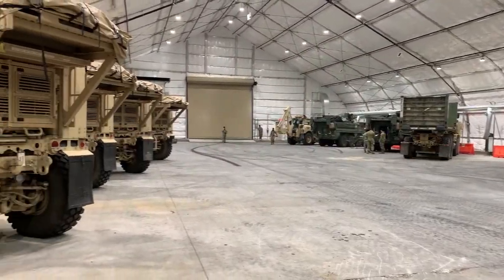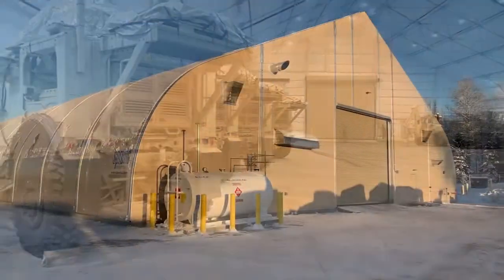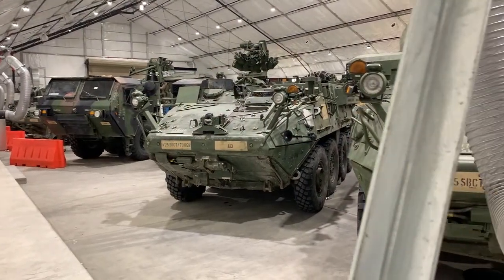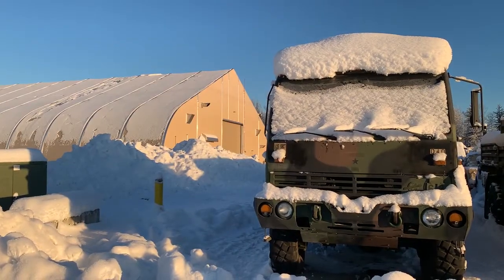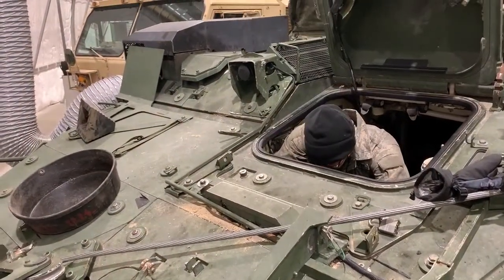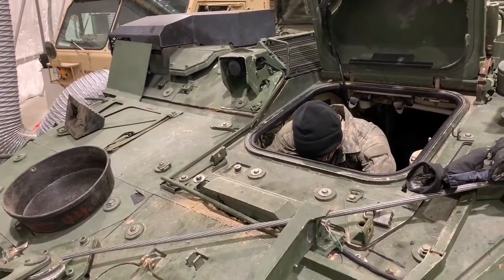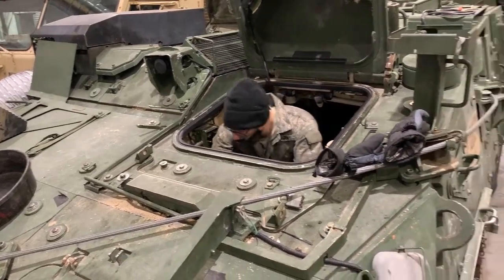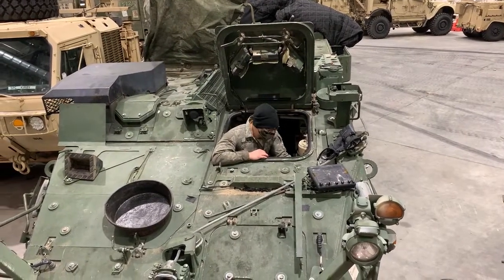New warming maintenance facilities at Fort Wainwright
Capt. Cameron McDonald, Forward Support Company Echo commander, 70th Brigade Engineer Battalion, 1st Stryker Brigade Combat Team, 25th Infantry Division, provides insight into the use of new warming maintenance facilities at Fort Wainwright, Alaska.

In support of enduring Quality of Life improvement projects, eight warming facilities were built around post and are now turned over to local units. Each one of these facilities allows for the storage of over 20 vehicles and other temperature-sensitive equipment -- enabling the BEB and other units to remain ready to rapidly deploy, fight and win in these sub-arctic environments.